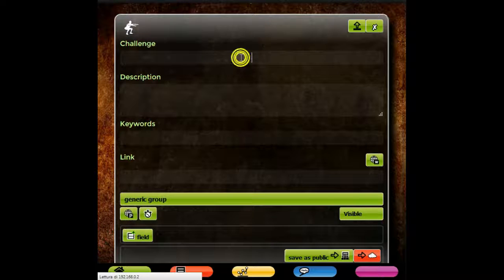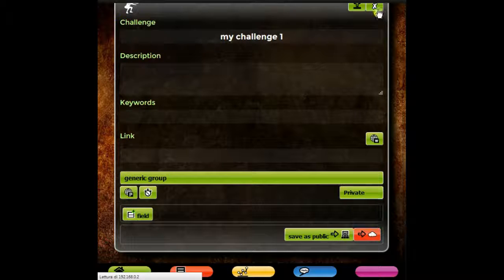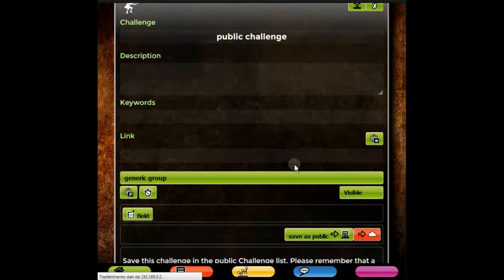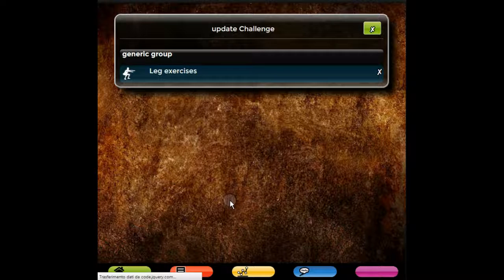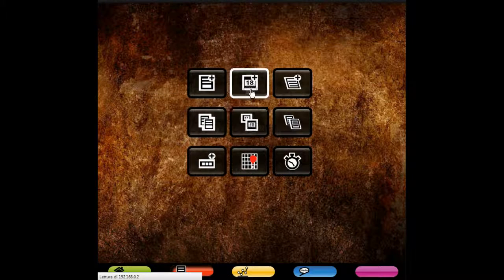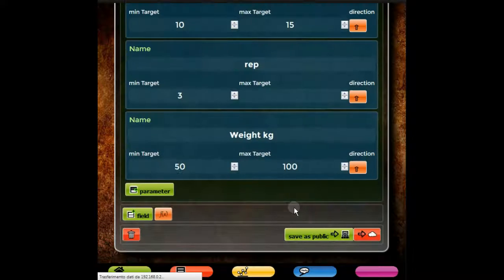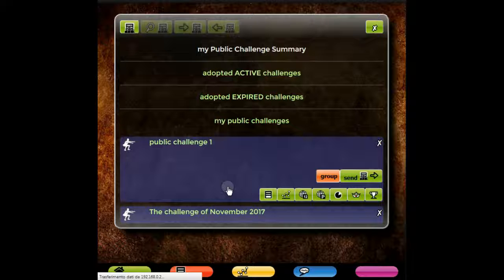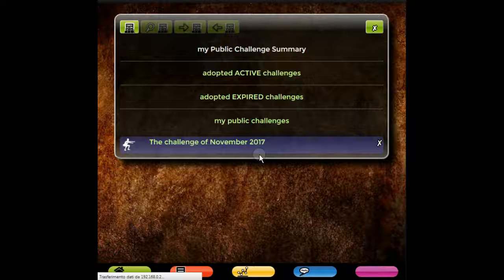how many type of challenges can be created?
In shallenge we can create 3 type of challenges.
1) Personal visible challenge
2) Personal private challenge
3) Public challenge